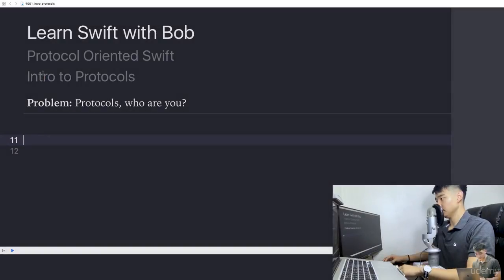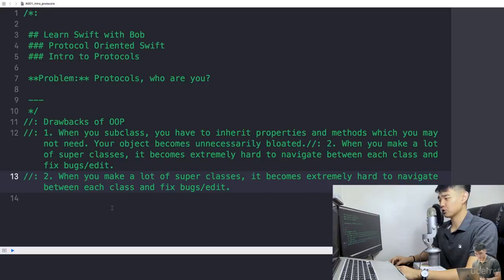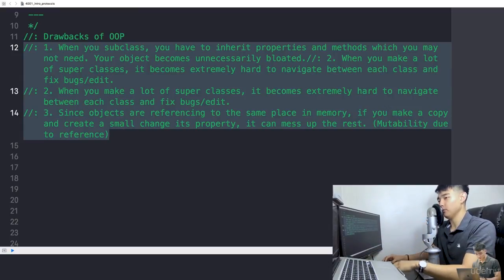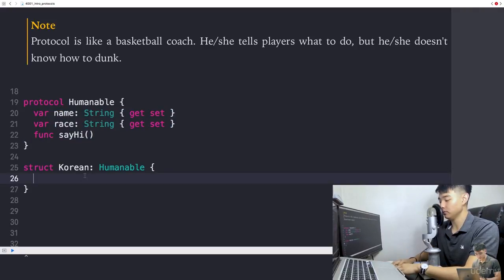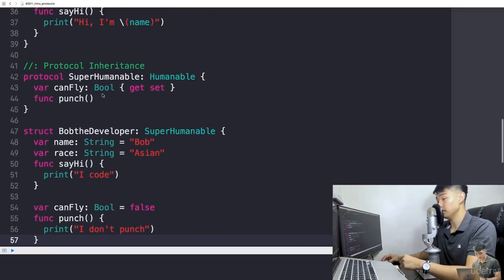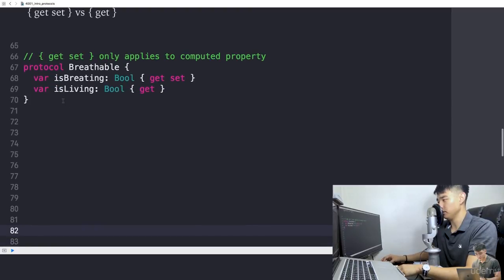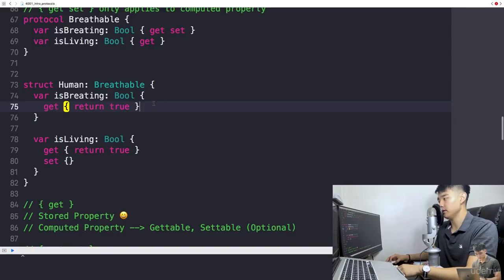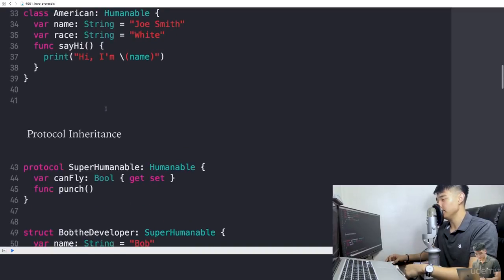035 Lesson 1 Intro to Protocols